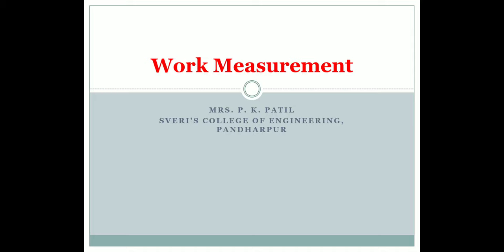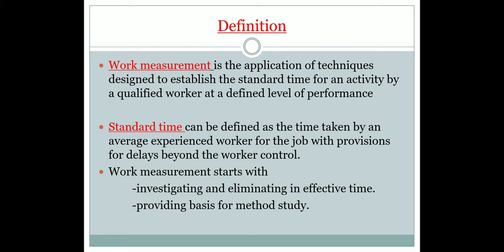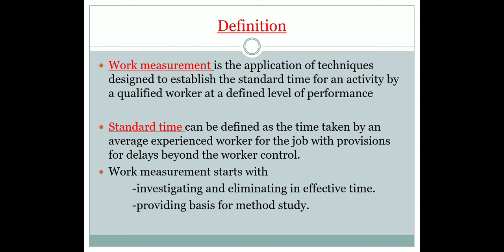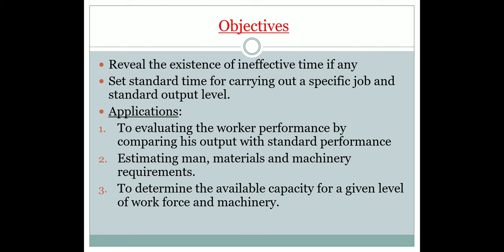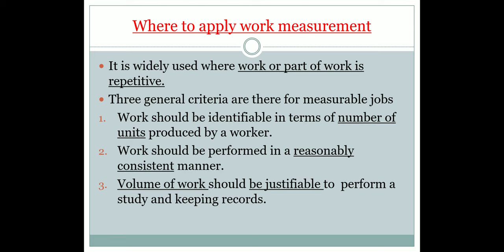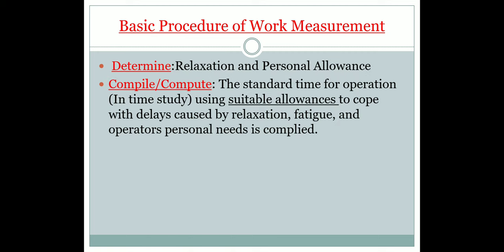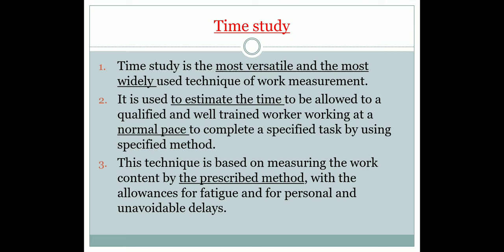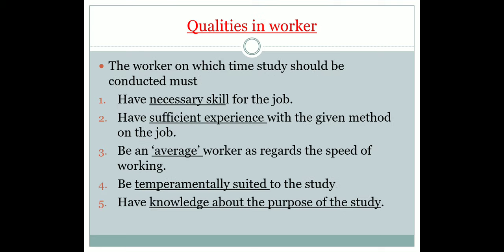Chapter-04_Work Measurement _Part-01